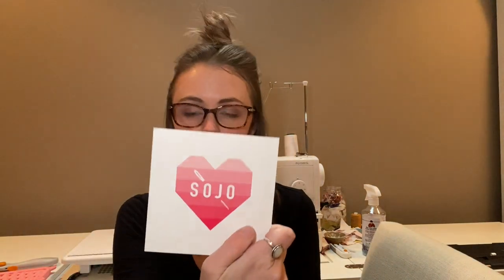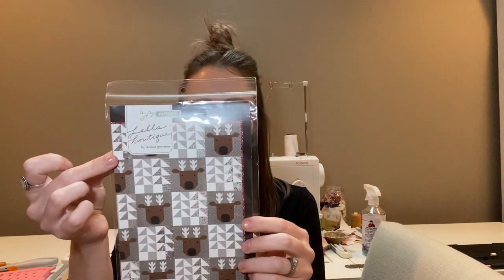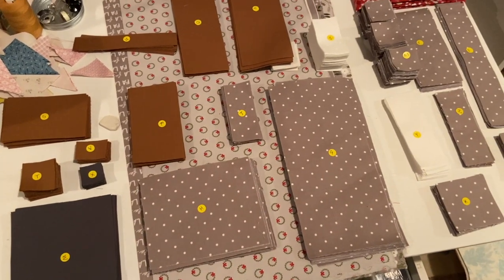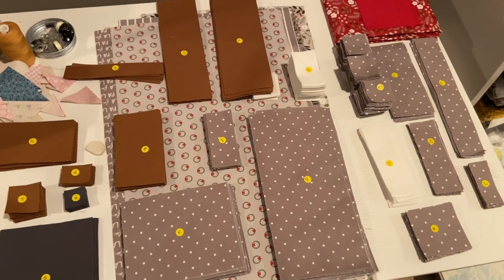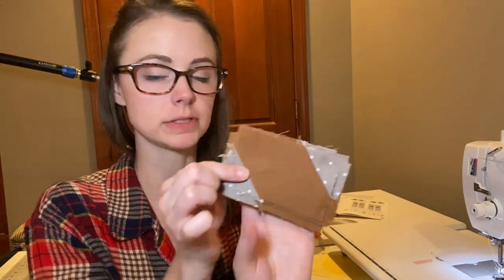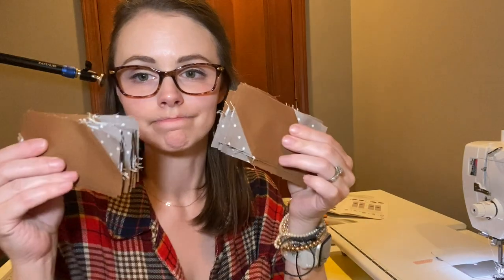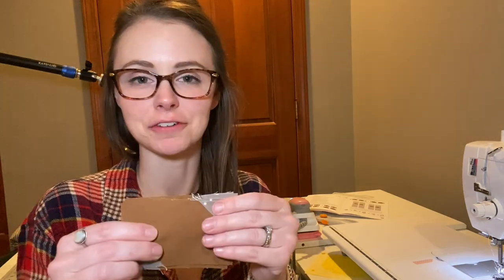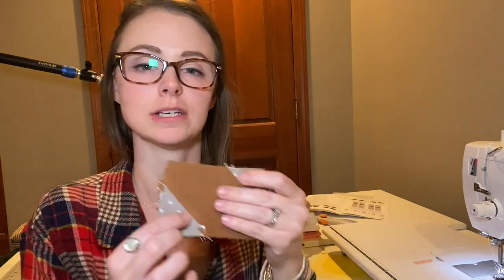Christmas In July || Reindeer Xing Quilt || What Could Go Wrong? VLOG 60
Hello everyone and welcome back! Today we are going to start a new quilt project for my Christmas Quilt. This Quilt pattern is called Reindeer Sing by Lella Boutique and Moda. I purchased this quilt kit from an Etsy shop called Sojofabrics.  I hope that you all are ready to sew along with me on this new project!

Things that I use for sewing:
Brother PQ1500SL Straight Stitch Sewing Machine
     - I got this in 2017 and it has been a work horse sewing machine!
Superior Threads So Fine #402 Pearl
Mods Fabrics
Best Press Refill
Square Up Ruler 12in Block
Fiskars Cutting Mat Kit